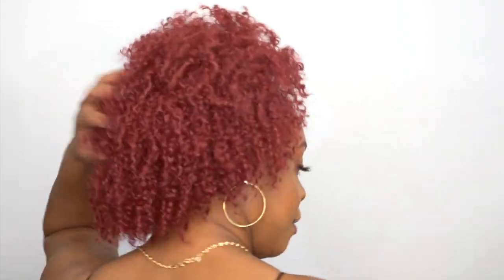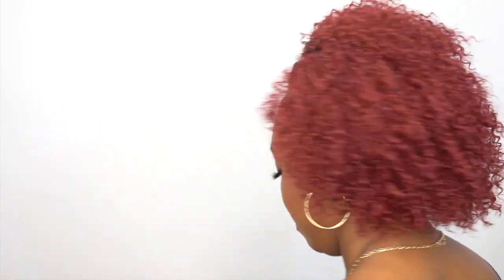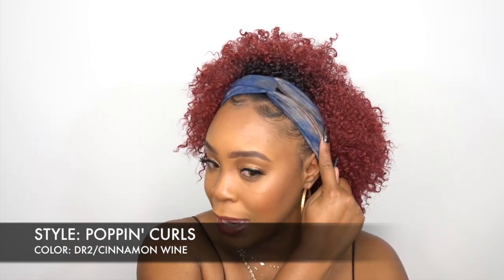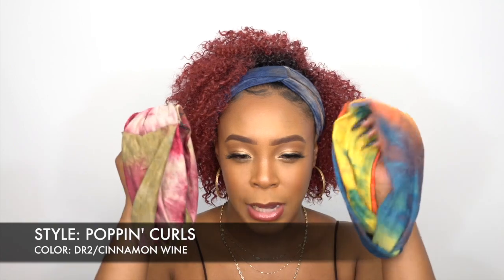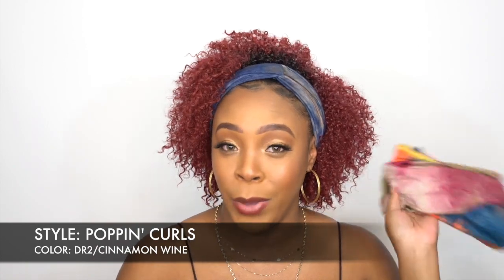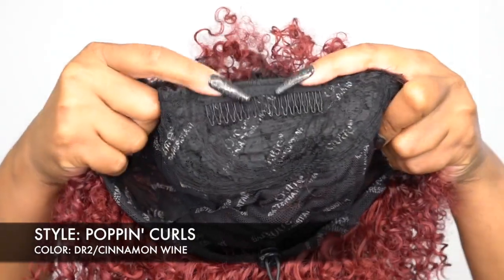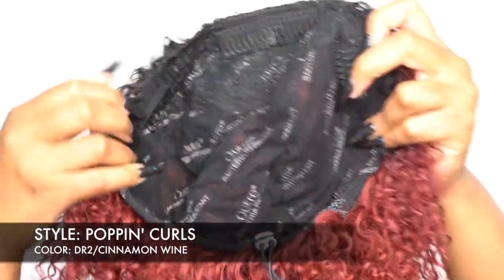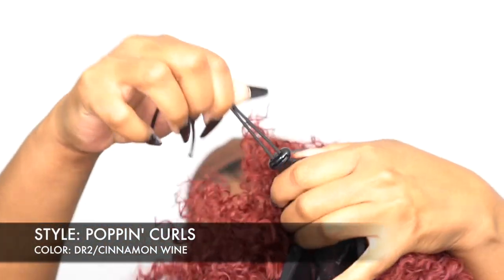Outre Converti Cap Synthetic Hair Wig - POPPIN CURLS --/WIGTYPES.COM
COLOR: DR2/CINNAMON WINE

AVAILABLE COLORS:
1, 1B, 2, MACCHIATO, DR2/CINNAMON WINE,
DR2/GINGER BROWN, DR2/GOLDEN AMBER,
DR2/GOLDEN HONEY BLONDE, DRST DRAGON FRUIT

**TIME STAMPS**
0:00 Welcome/ Wig Install/ 360
0:40 Intro + Headbands
1:31 Wig Features + Style
3:45 Wrap Up